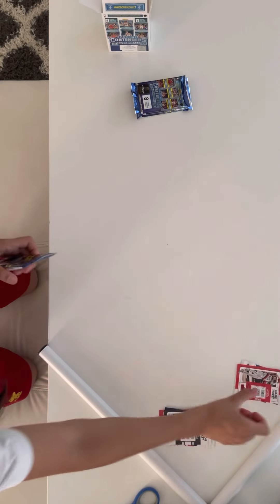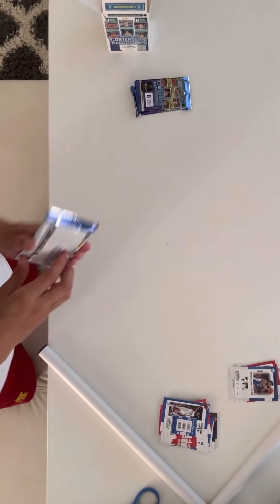PANINI CONTENDERS BASKETBALL 2022🔥🔥🔥hits